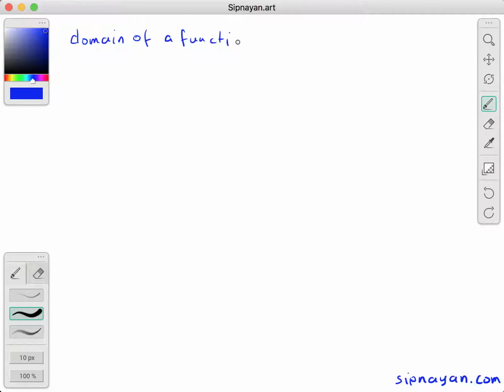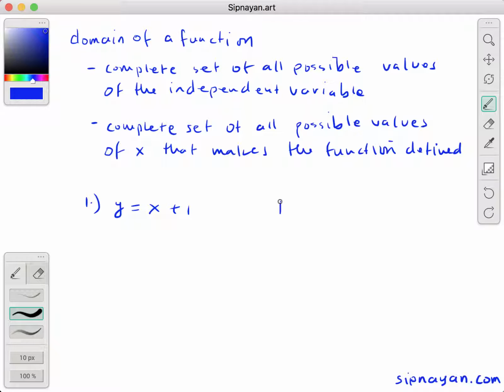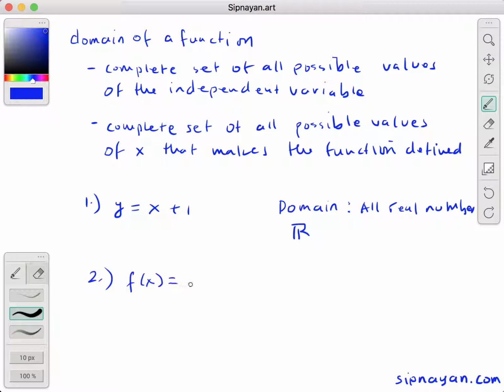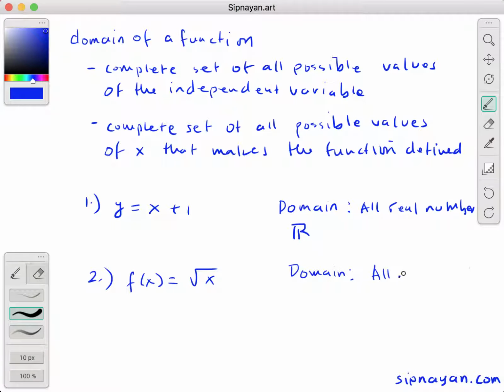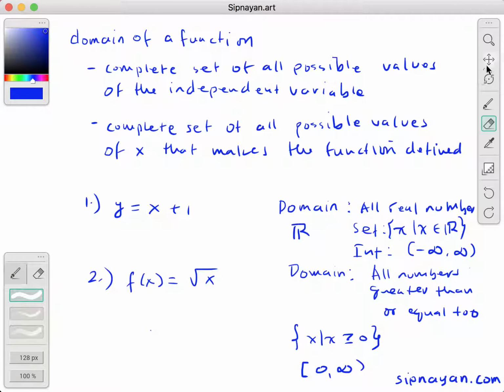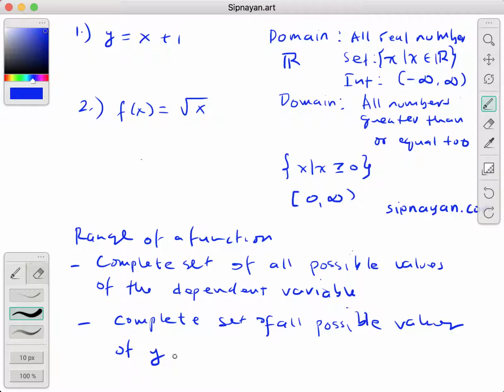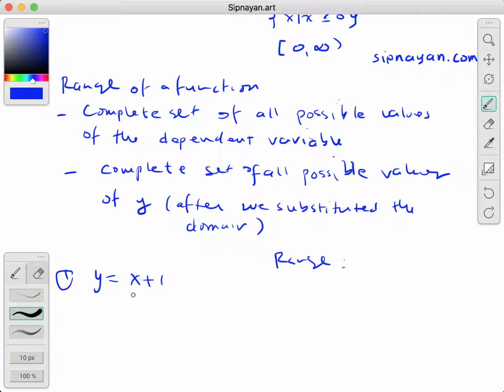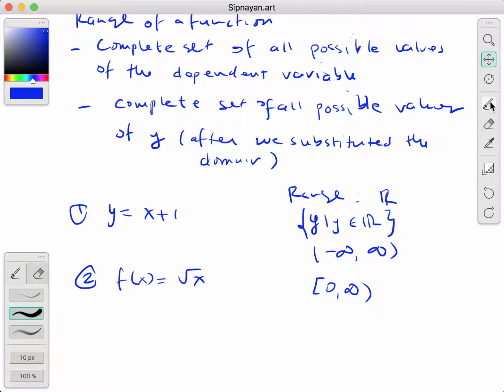DR03 Meanings of Domain and Range Part 1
In this video, we are going to learn the meanings of domain and range.